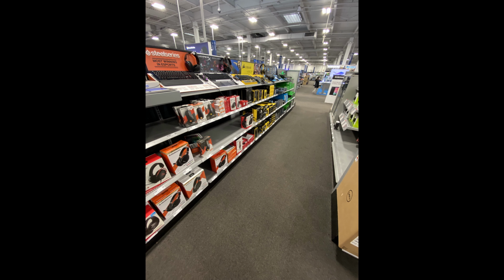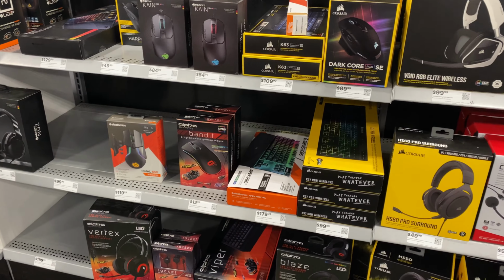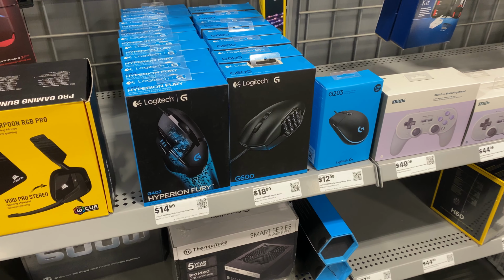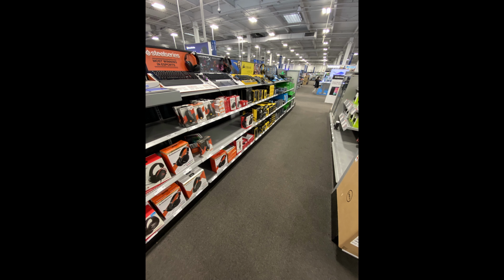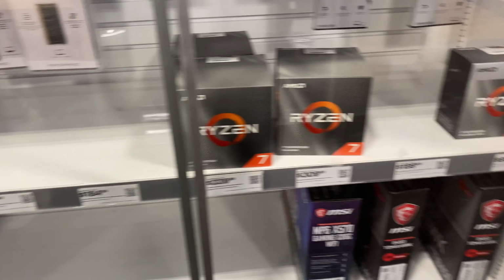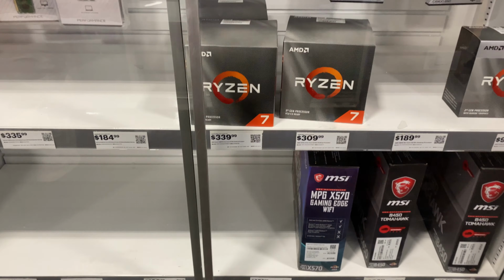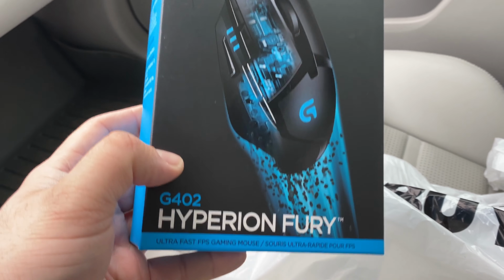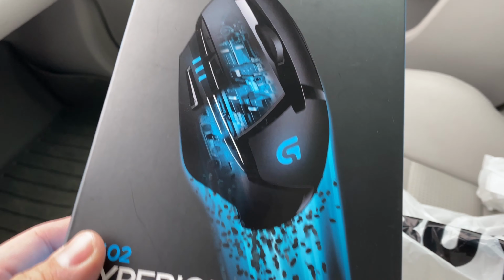I took a little trip to Best Buy, can I find some cool PC Hardware?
I decided to take  a little trip to Best Buy, can I find some cool PC Hardware?